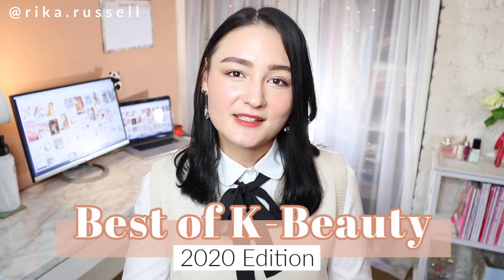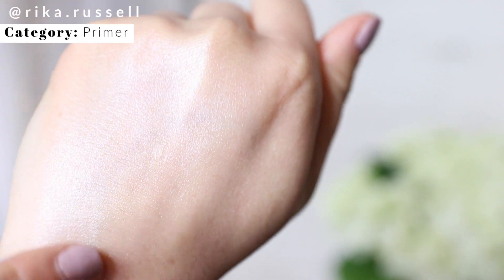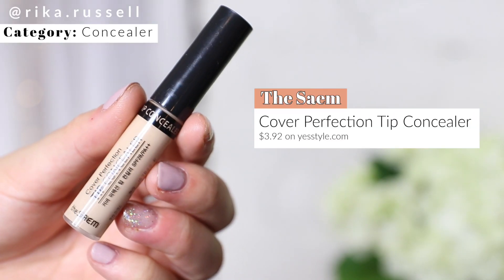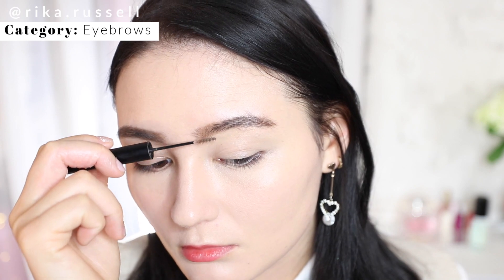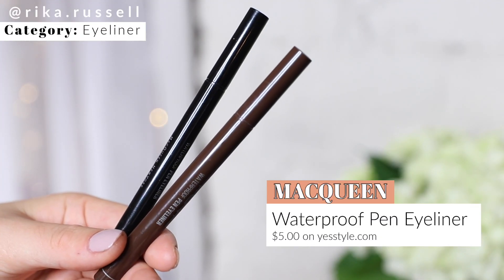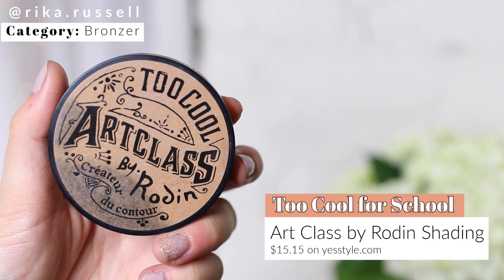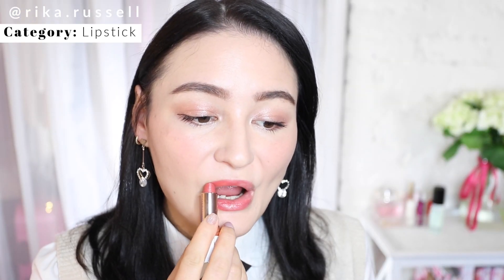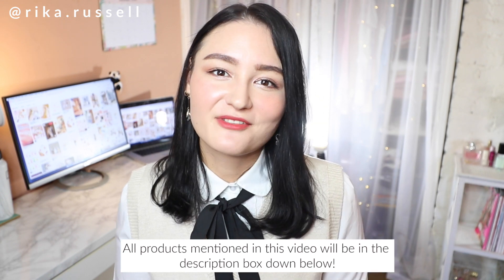BEST IN KOREAN BEAUTY 2020 🏆 THE Must-Try Kbeauty Products of the Year!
Here is a round up of the best in Korean beauty 2020 edition! These must-try Kbeauty products include affordable cushion foundations, no budge lip stains, and so much more 🏆 Check out this list of award winning products to pick up for your year of beauty in 2021!

What was YOUR go-to holy grail product of 2020?

Berrisom Oops Tint Cheek Cushion

too cool for school - Art Class By Rodin Shading

COME SAY HI!

xoxo-
Rika Russell